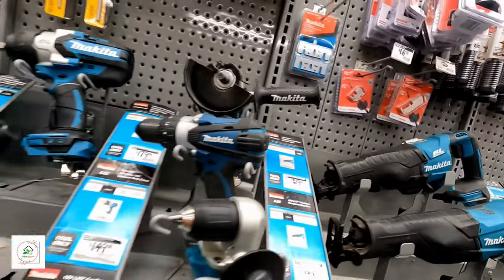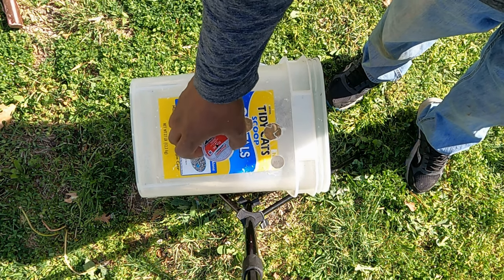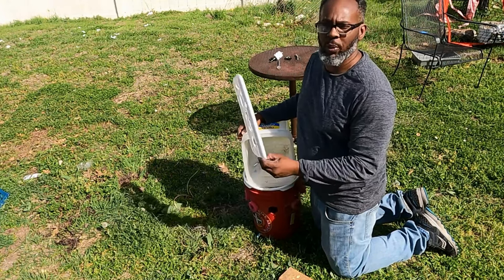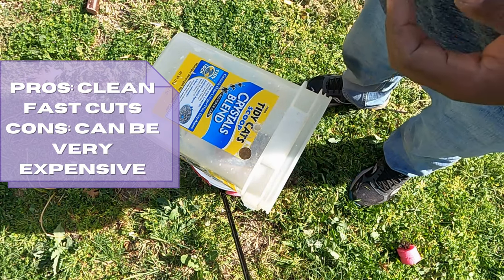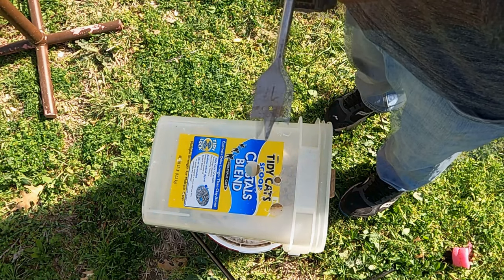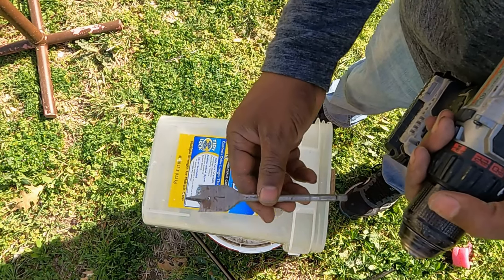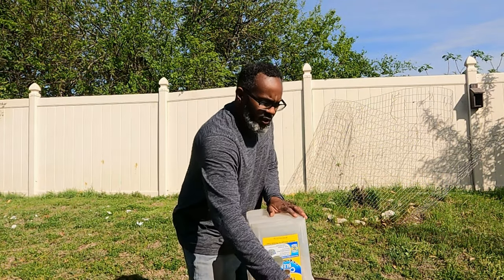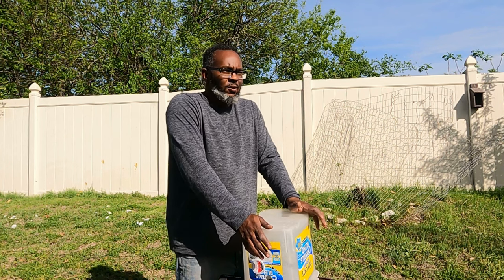Best Drill Bits for Gardeners !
In this video, our expert shares valuable tips for choosing the right tool to drill holes in your hydroponic containers. You'll learn about the best drill bits for different container materials, how to determine the right hole size, and safety precautions to take. Whether you're a beginner or an experienced hydroponic gardener, this video will help you achieve perfect holes for your plants to thrive!

When it comes to choosing the right tool for drilling holes for hydroponic systems, there are a few factors to consider:

Material of the container: The material of the container will determine the type of drill bit you will need. For plastic containers, a standard twist drill bit or a step drill bit will work well. For metal containers, you may need a carbide-tipped or cobalt drill bit.

Size of the hole: The size of the hole needed for your hydroponic system will depend on the size of the plants you are growing and the type of system you are using. Generally, a 1/4 inch or 1/2 inch hole is sufficient for most hydroponic systems.

Type of drill: You can use a corded or cordless drill for drilling holes in hydroponic containers. A cordless drill may be more convenient, but a corded drill will typically have more power and may be better for drilling through thicker materials.

Safety: Always wear safety glasses and protective gloves when drilling holes to avoid injury.

Overall, a standard twist drill bit or step drill bit and a cordless or corded drill are typically sufficient for drilling holes in most hydroponic containers. Just be sure to choose the appropriate drill bit for the material of your container and take proper safety precautions.
list of tools in video:
Here at Urban Harvest we aim to make gardening relatable, enjoyable and affordable

Let's grow together @keepongrow
the hydroponic bucket shown in the video is based off a design by Mike VanDuzee @KeepOnGrowin

time code
0:00 intro
1:30 what is the first thing you'll need for drilling holes for aquaponics and container gardening?-a drill
2:20 what are the pros and cons of using a drill bit for diy aquaponics
3:15 what are the pros and cons of using a Forstner bit for diy aquaponics
5:00 what are the pros and cons of using a spade bit for diy aquaponics
6:14 what are the pros and cons of using a step  bit for diy aquaponics
7:20 what are the pros and cons of using a hole saw bit for diy aquaponics
10:00 what are the  alternative methods to putting holes in containers for diy aquaponics